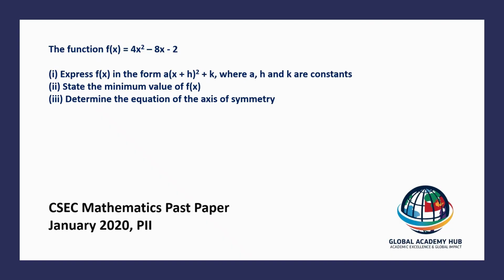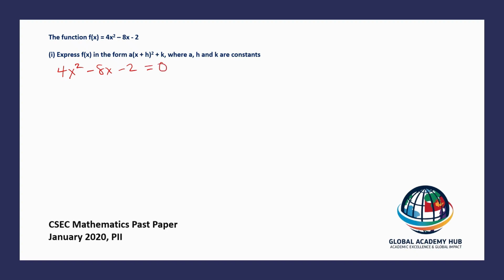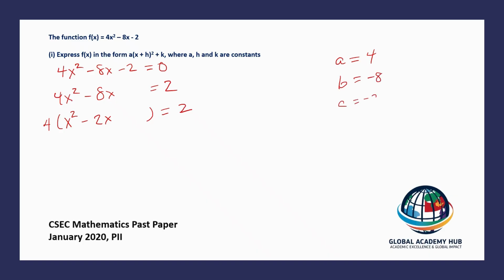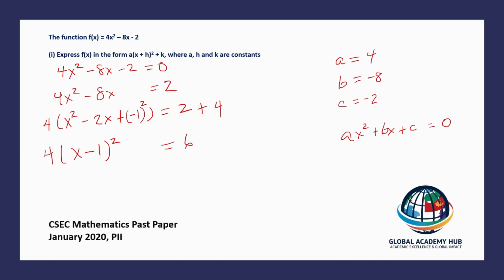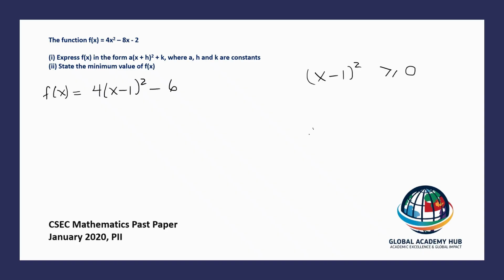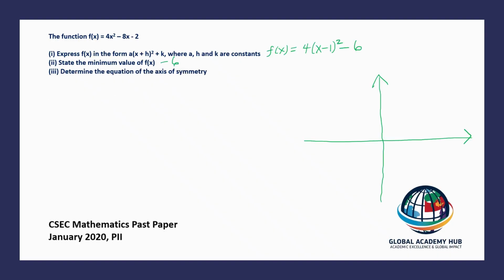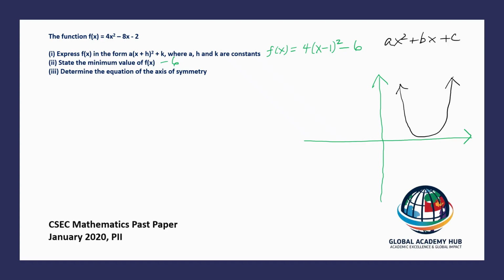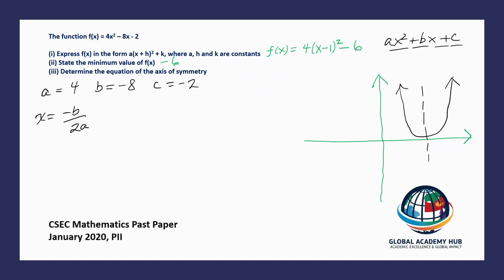Completing The Square in Minutes!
In this video, I walk you through a full solution to a question from the CXC CSEC Mathematics January 2020 Paper II Past Paper. You’ll learn how to:

✅ Rewrite a quadratic in completed-square form
✅ Find the minimum value of a quadratic function
✅ Identify the axis of symmetry
✅ Understand the vertex form 𝑎(𝑥−ℎ)^2+𝑘
✅ Avoid common student mistakes with signs and substitution

This lesson is perfect for:
🎓 CSEC Mathematics students
📐 Anyone learning quadratics and completing the square
📝 Students preparing for CXC exams and school tests
👩‍🏫 Teachers looking for a clear teaching example

📌 Question Covered:
You are given a quadratic function and asked to:

Express it in the vertex form
Find its minimum value
State the axis of symmetry

Everything is explained step-by-step in a way that’s easy to follow!

🔔 Don’t forget to:

✅ COMMENT your questions below — I will respond!